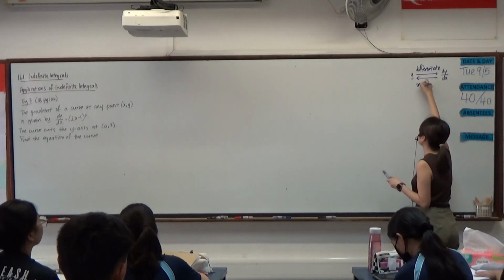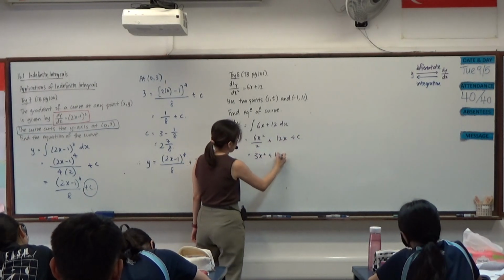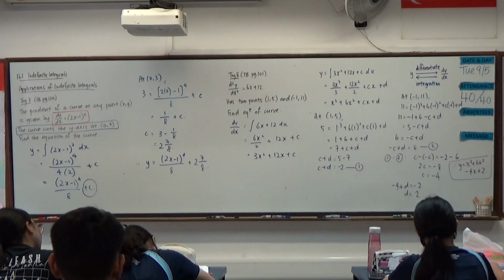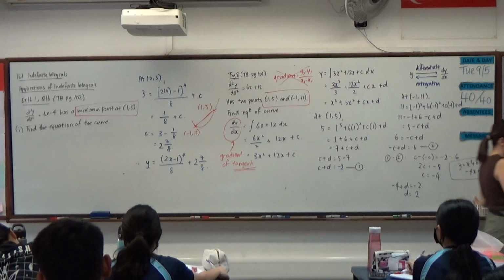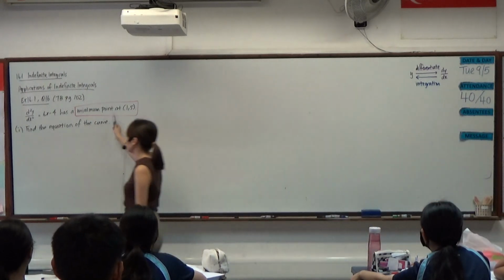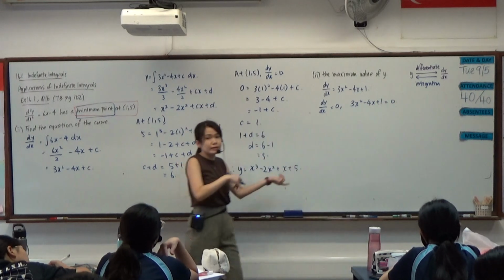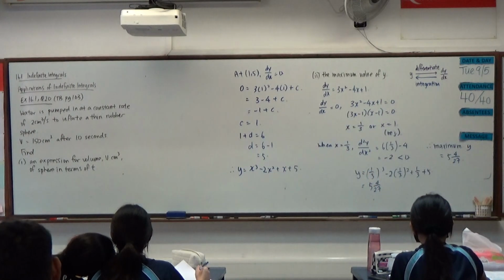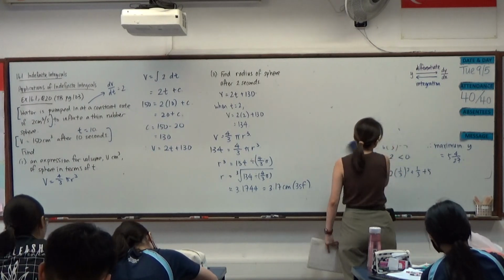Ch 16.1 Indefinite Integrals (Lesson 2)